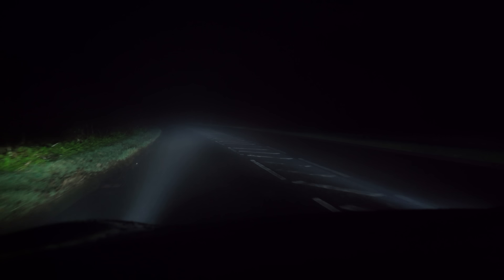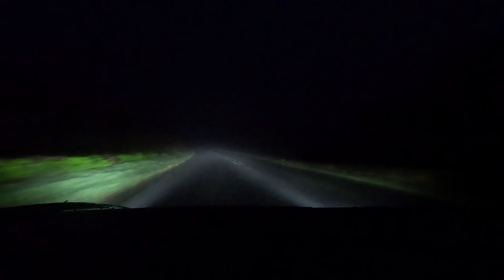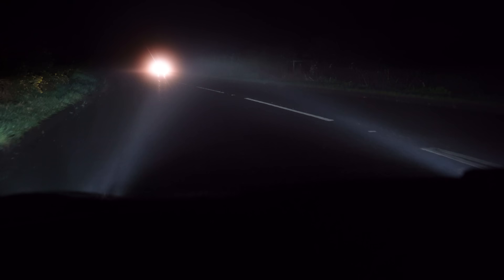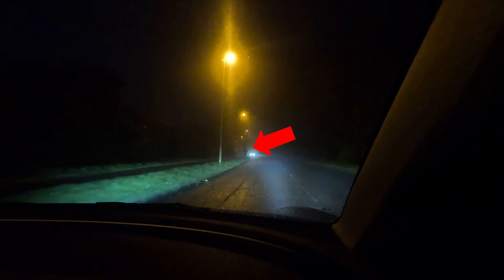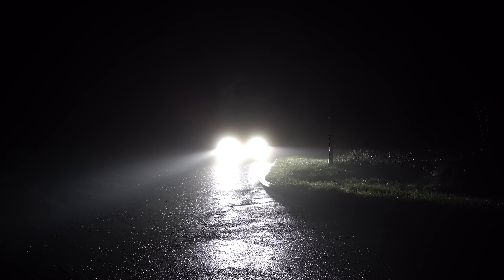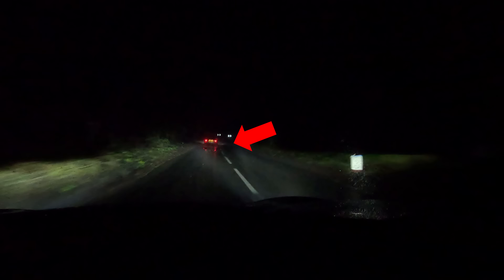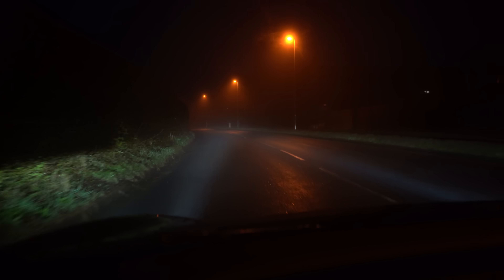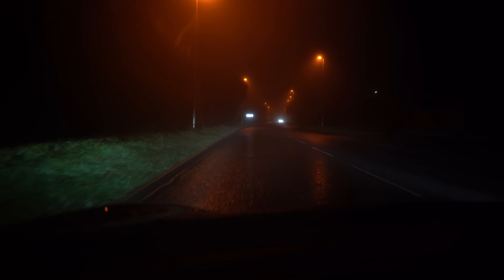Tesla’s new Matrix Headlights test 2 (in the mist!) - good, but couple of concerns.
Always hard to film at night and camera never shows it as well as in person but here we give it another go and in the mist and fog (and drizzle!) it shows in more clarity how the lights work to give full beam and yet block out cars in front to prevent dazzling.

It’s good, a vast improvement over any Tesla headlight before! Reaction time is good, and crucially I’ve not been flashed in my Model 3 “highland” once, yay!
We should see it also come to 2021 onwards model 3 and Y soon too.

Two things for future software tweaks
1. To not be used in street lit urban areas?
2. To not be used when slow down below a certain speed and esp at junctions with cross traffic where it gets close to being caught out.

Otherwise though it’s pretty clever and very good. I’m glad “Tesla vision” seems to be improving